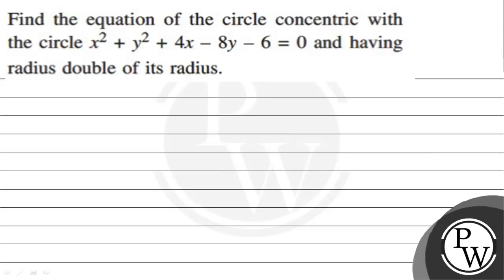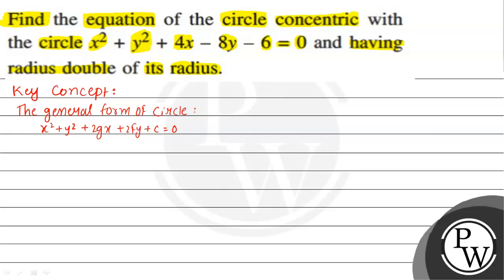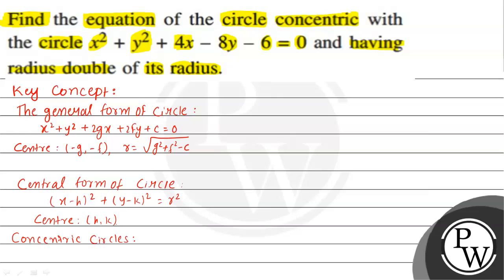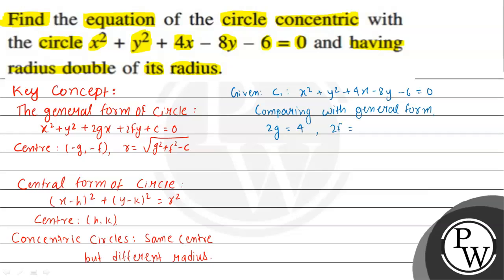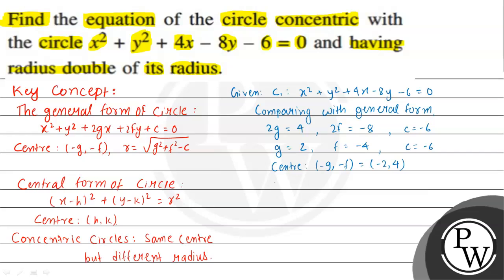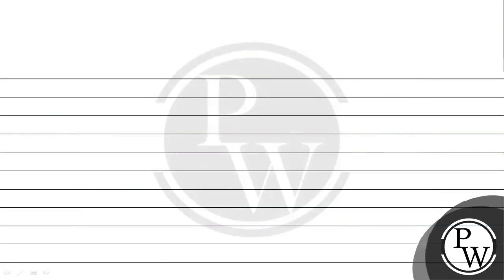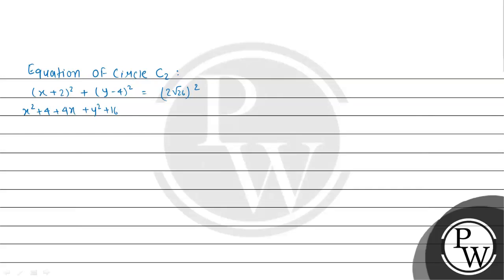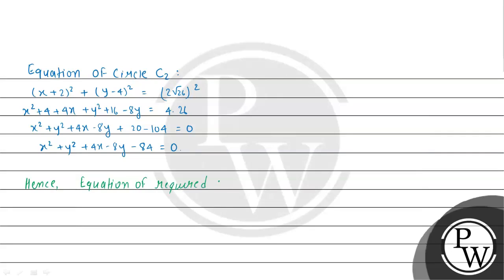Find the equation of the circle concentric with the circle x^2+y^2+4 x-8 y-6=0 and having radius ...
Find the equation of the circle concentric with the circle x^2+y^2+4 x-8 y-6=0 and having radius double of its radius.